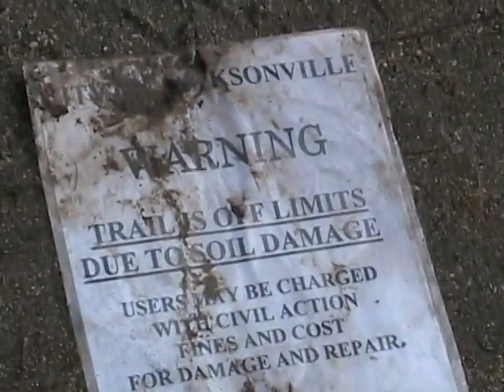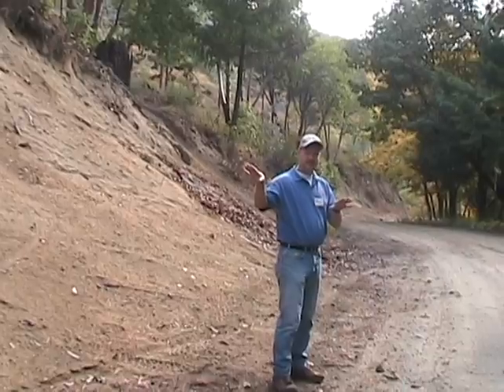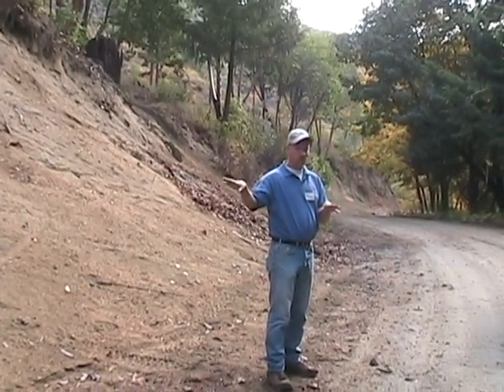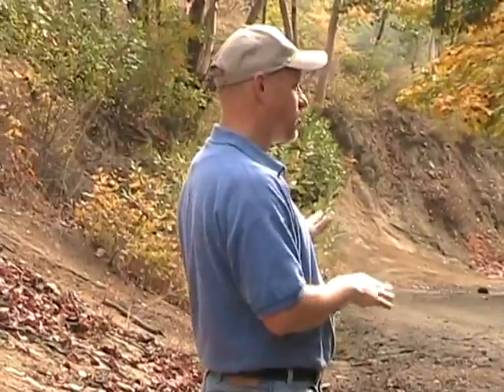Soils and Erosion, Bear Creek Watershed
OSU Extension Forester, Max Bennett, discusses soil and erosion in the Bear Creek Watershed